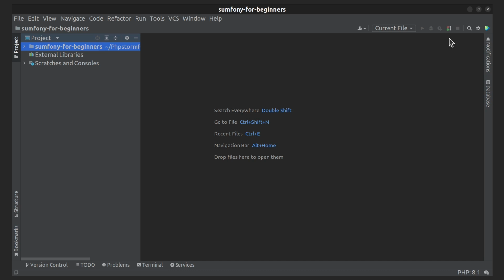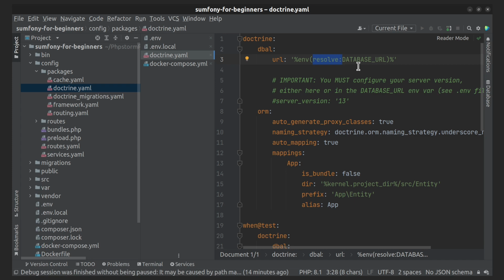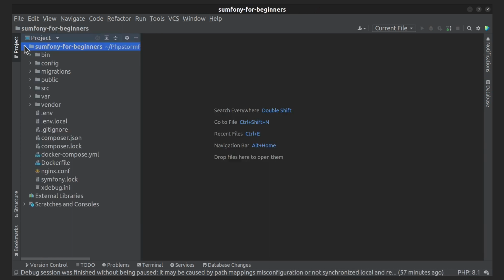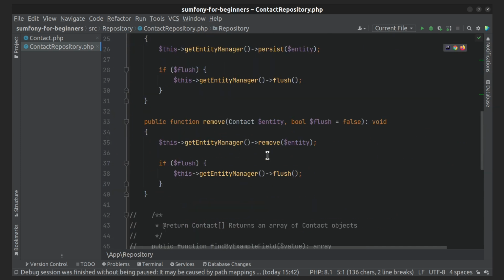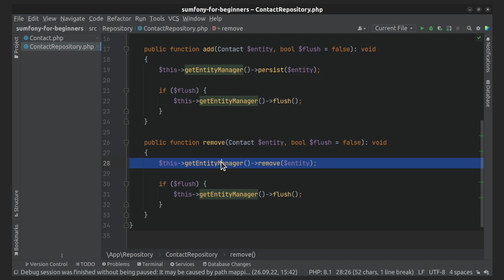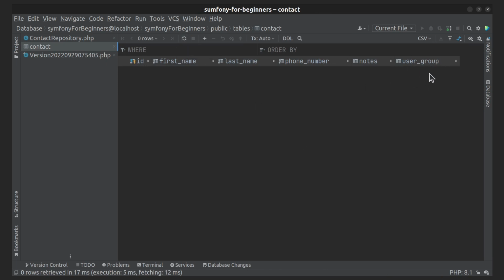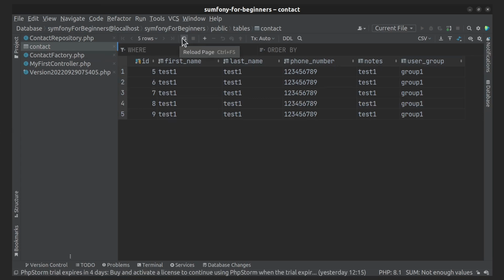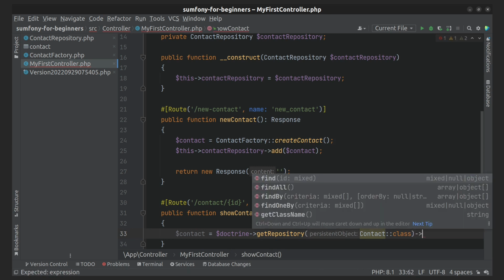Symfony 6 - Databases and the Doctrine ORM (CRUD operations)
⭐️ Tutorial Contents ⭐️

◆ (00:00) Let's start

◆ (00:44) How to install Doctrine?

◆ (02:17) How to configure the Database?

◆ (05:56) What is an Entity and how to create it?

    ◇ (08:35) What does Entity consist of?
    ◇ (10:49) What is a Repository and what does it consist of?

 ◆ (14:15) How to create the Database Tables/Schema?

    ◇ (14:40) doctrine:schema:update command
    ◇ (16:14) Migrations

◆ (19:33) How to add rows in a table? Create operation in Doctrine

◆ (24:49) How to get objects from the Database? Read operation in Doctrine

    ◇ (24:56) By using ManagerRegistry as a controller method argument
    ◇ (16:14) By using Repository as a controller method argument
    ◇ (29:15) Automatically fetching objects

◆ (30:37) How to update a row in a table? Update operation in Doctrine

◆ (34:35) How to delete a row in a table? Delete operation in Doctrine